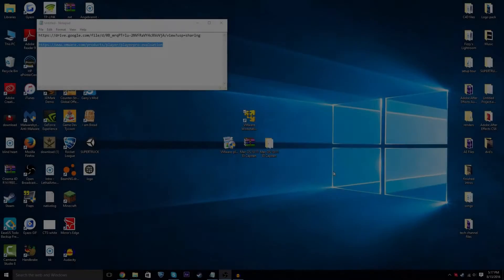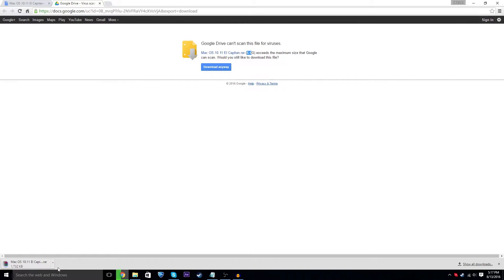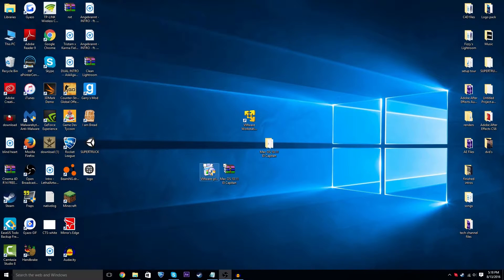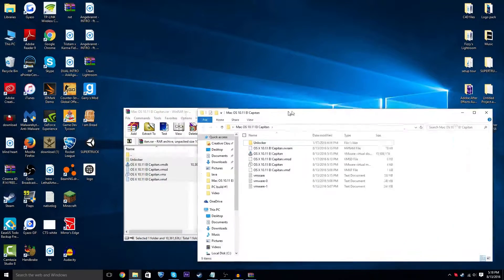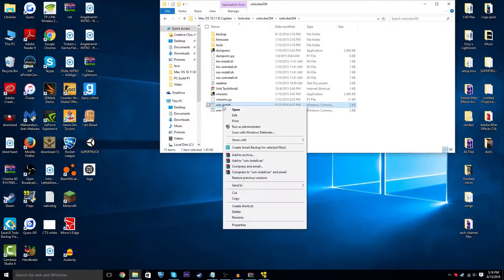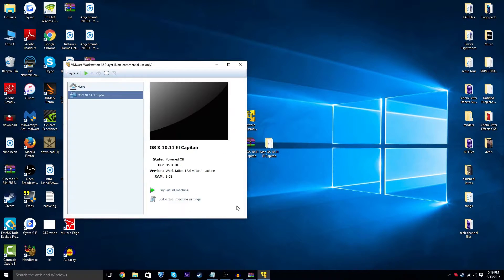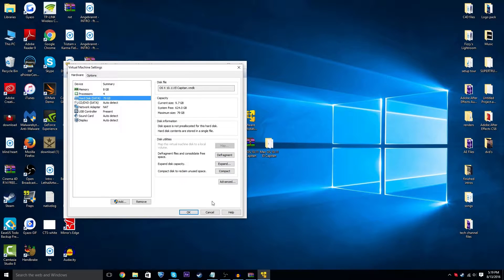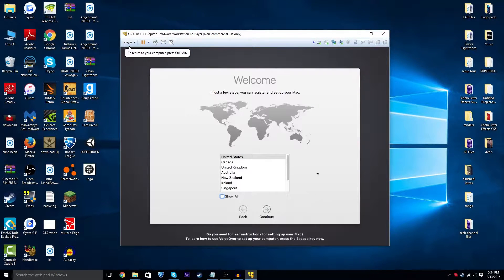How to install Mac OS X El Capitan 10.11 on windows (VMware)!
Sorry about the bad mic quality, I may get a blue snowball soon. But, this tutorial will show you how to use Mac OS X El capitan on windows using a VM. Click more for downloads.